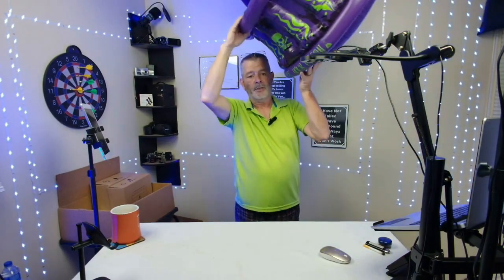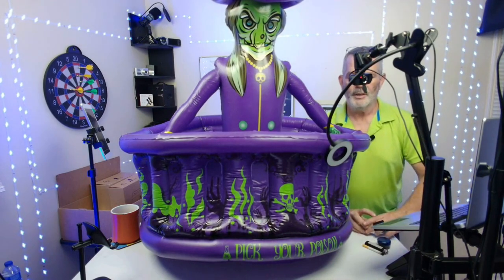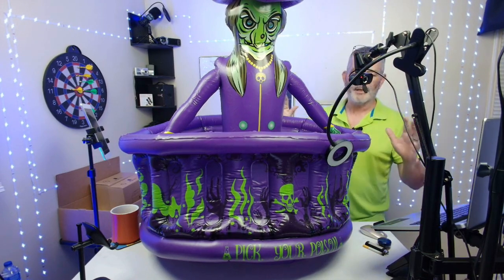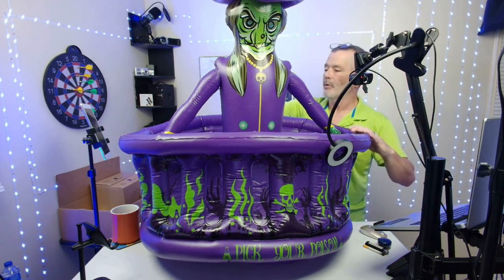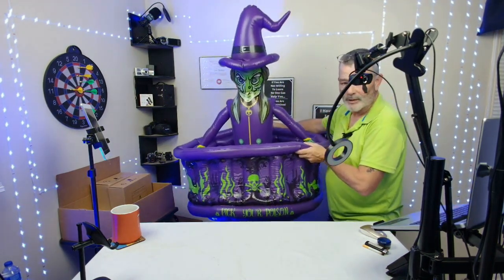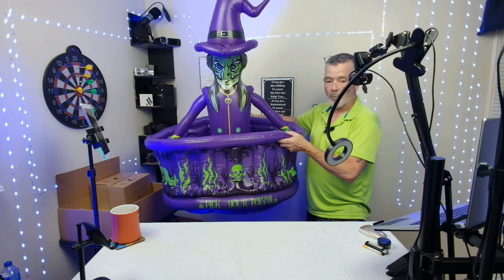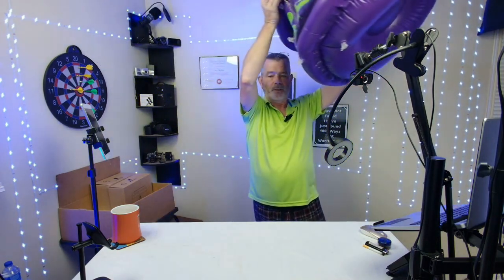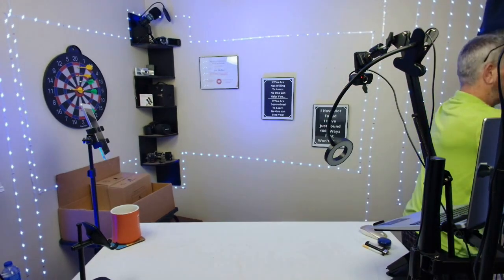Spooktacular 43 Halloween Inflatable Cooler: Chilling Fun!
🎃 Get ready to transform your Halloween party into a chillingly cool experience with our spook-tacular 43 Inch Halloween Party Decorations Inflatable Cooler! 🧙♀️🍹

👻 This witch-themed cauldron will be the ultimate centerpiece for your festivities, holding over 200 cans of your favorite beverages! 🍻 With its large capacity and chillingly realistic design, it's the must-have accessory for any Halloween lover.
🍭 Whether you're hosting an outdoor bash or an indoor haunted house, this inflatable cooler will keep your drinks ice-cold and your guests enchanted throughout the night. No more running back and forth to the fridge – everything will be within reach, right in the cauldron's mystical embrace! ⛄🥤
🎉 With its easy setup and durable materials, our Halloween Party Decorations Inflatable Cooler is sure to impress all your ghoulish guests. Simply inflate, add ice, and let the chilling magic unfold! 🎈✨
🔥 It's not just a practical addition to your party—it's also a frightfully fun decoration that will leave everyone spellbound. The cauldron's spooky design and eerie glow will create a festive ambiance that is bound to thrill even the most fearless souls. 🕯️🌌
💀 Don't risk having a lukewarm celebration this Halloween – make your party the talk of the town with our incredible Halloween Party Supplies! 📣🏰 Add a touch of scary sophistication to your event and enjoy the convenience of having a wickedly cool drink station at your disposal.
🎊 Don't miss out on the chance to take your Halloween party to the next level! Hurry, limited stock available! 🎁✅